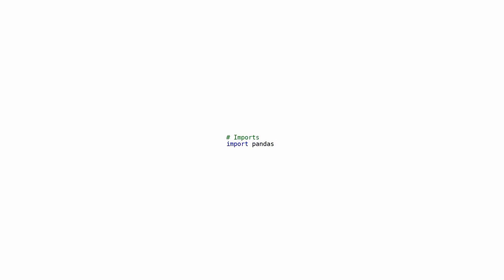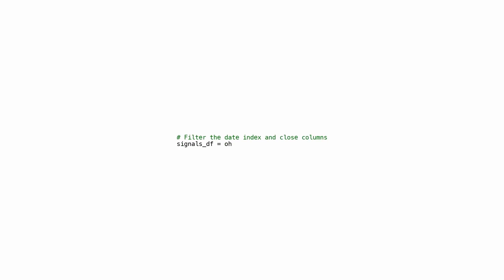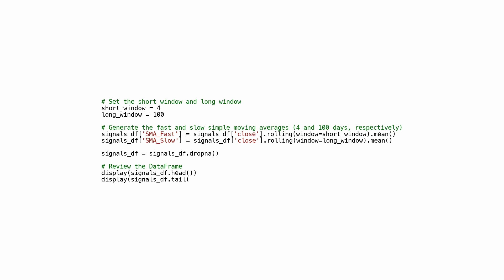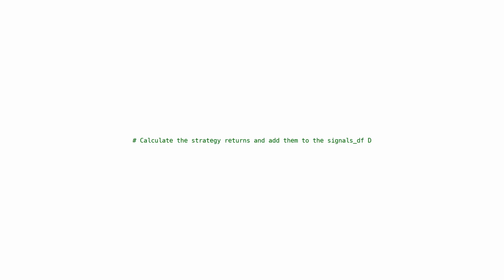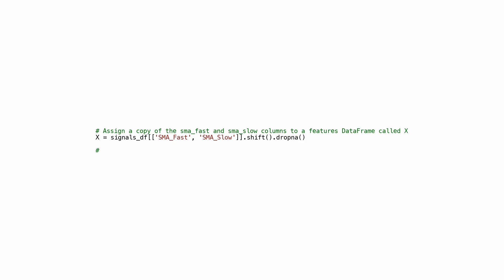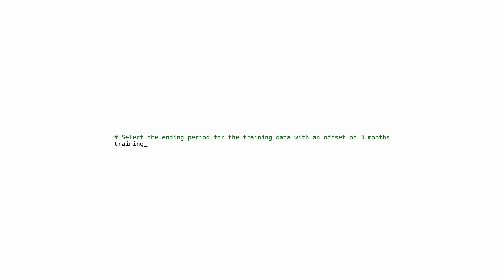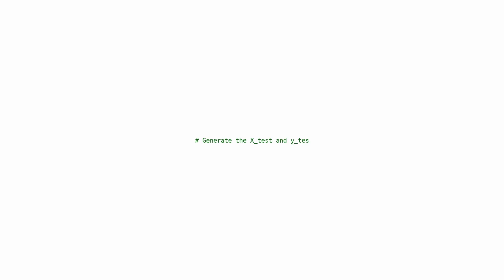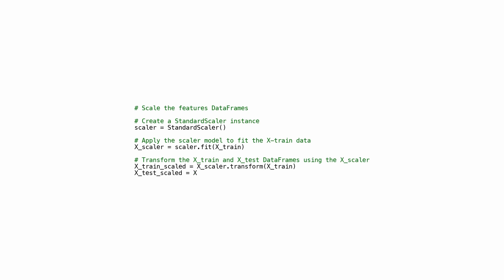Coding A Machine Learning Bot In Python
I don't generate income from youtube, so if you can become a member to my channel it will be really helpful.

All the explanations dataset are provided on my substack
Machine Learning Trading Bot